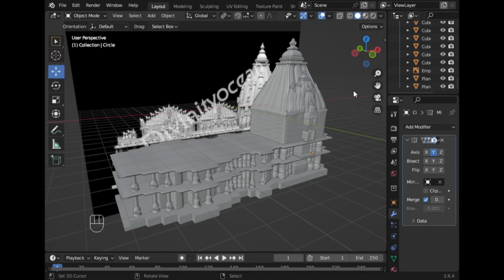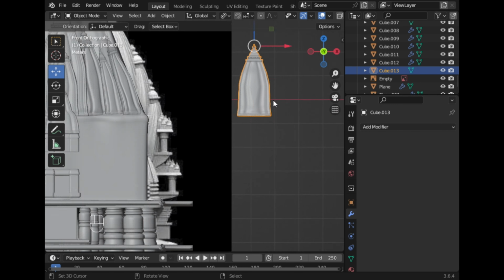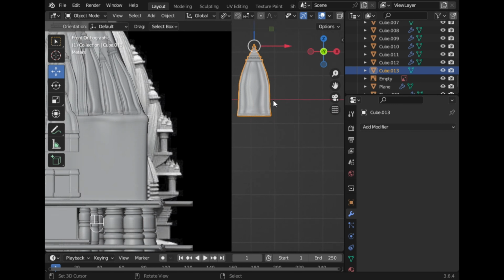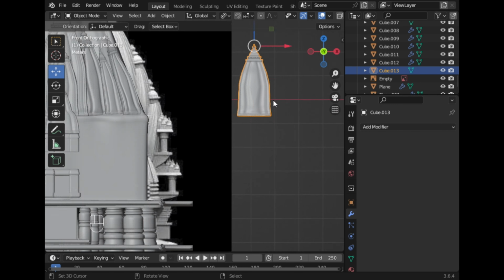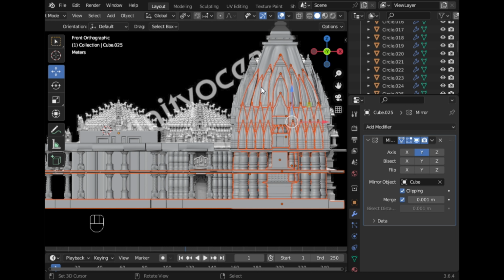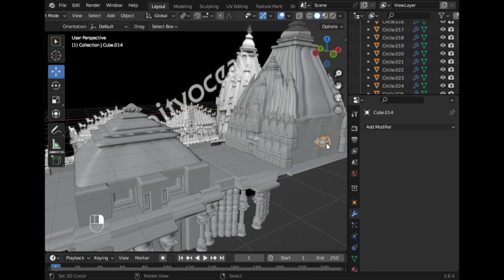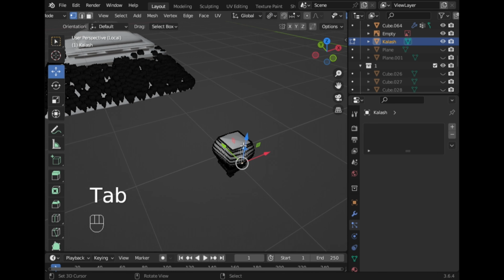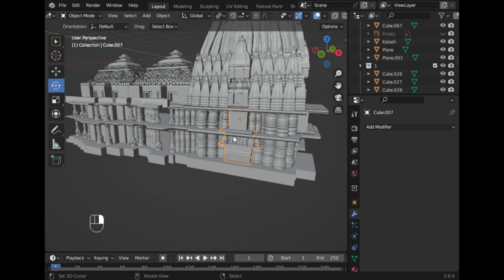Part 4 Somnath Temple 3D Modelling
This is a series in which I will show the 3d Modelling and Texturing of Somnath Temple which is one of the most finest architectural marvel of ancient India and also considered to be the first ever Jyotirlinga...only in blender.

This is the Part-4 of this series and in this video I will be showing the modelling of the topmost part of the Somnath Temple including the multiple kalash present at the top of the Temple...

The pillars which I had made and used them in the modelling of Brihadeshwar Temple and if you want those pillars you can get them from my Gumroad page and the link is given here...